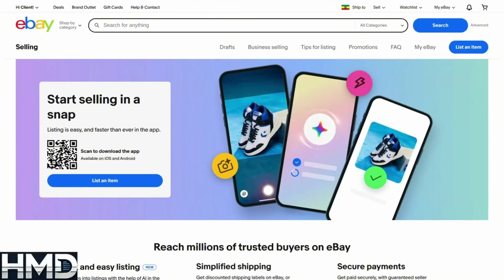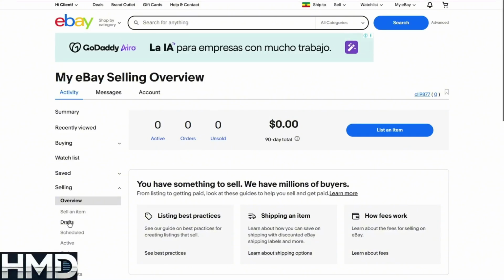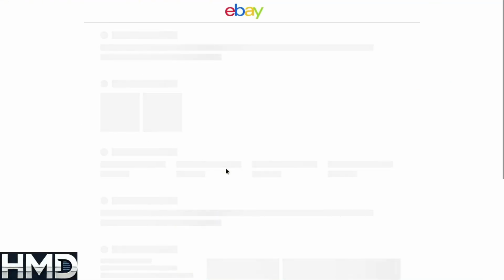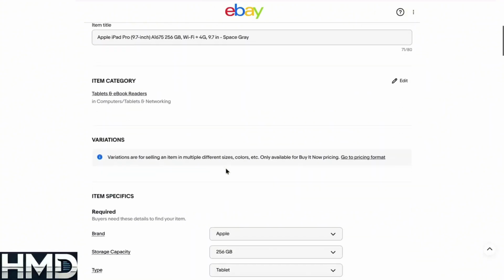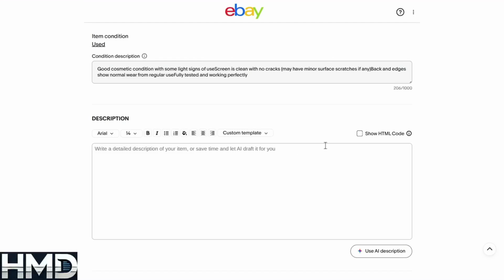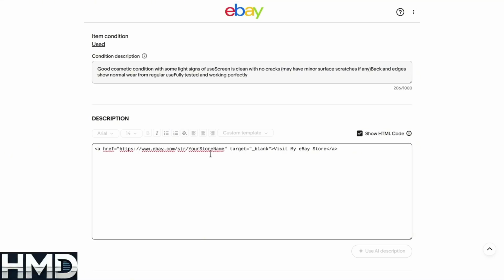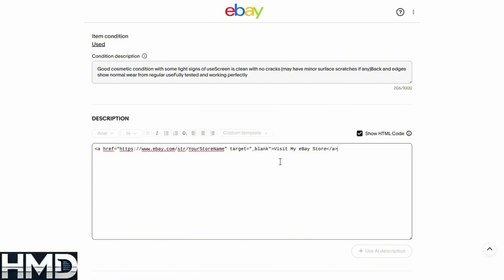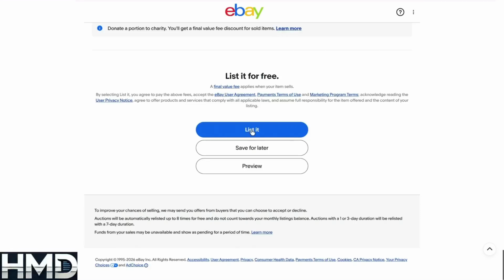How to Add a Clickable Link to Your eBay Listing Description 2026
Adding a clickable link to your eBay listing description can direct buyers to your store, social pages, or additional product information. This tutorial shows you exactly how to insert a working hyperlink into an eBay listing description using simple HTML, step by step. We'll also cover eBay's link policy so you know what types of links are allowed. Whether you're a beginner or experienced seller, this technique can help improve buyer experience and drive more traffic. Watch now and add your first clickable link on eBay!